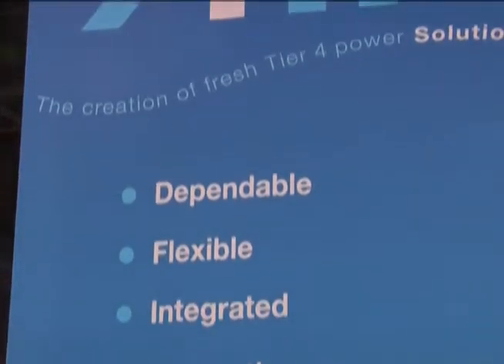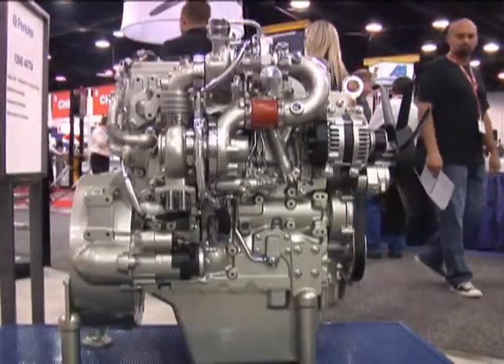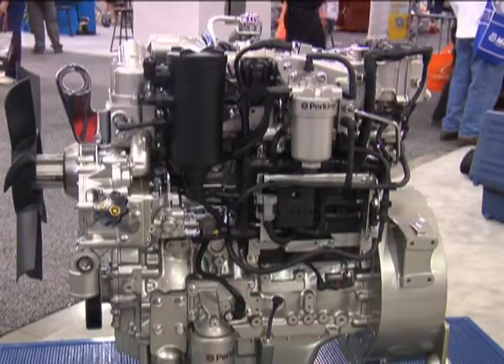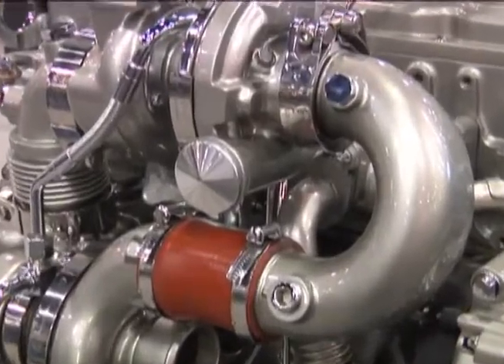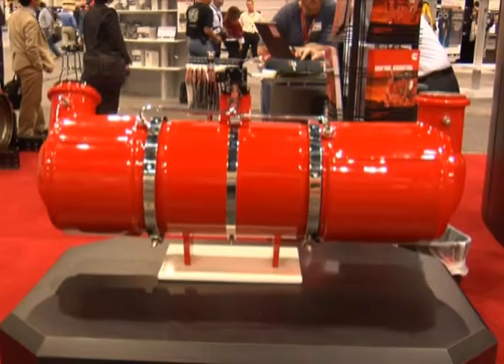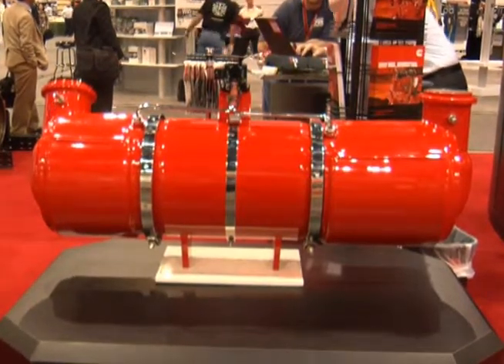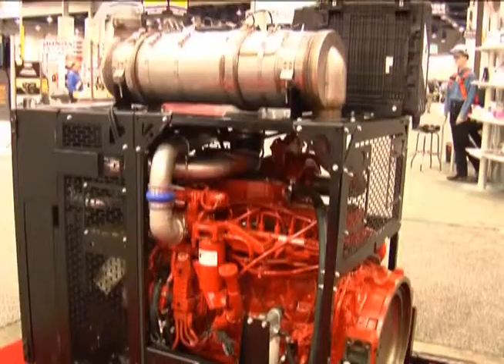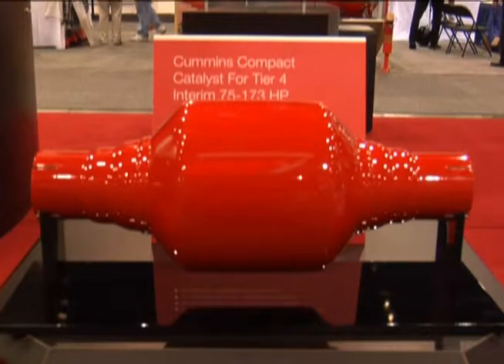Perkins and Cummins Incorporate Tier 4 Solutions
Industry experts discuss engine Tier 4 solutions.